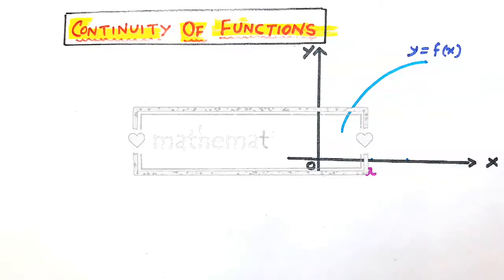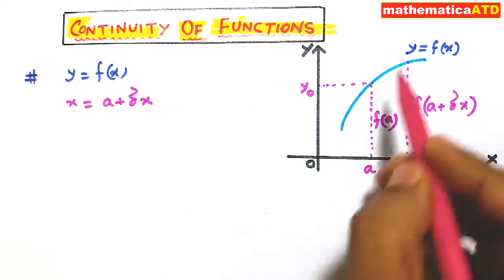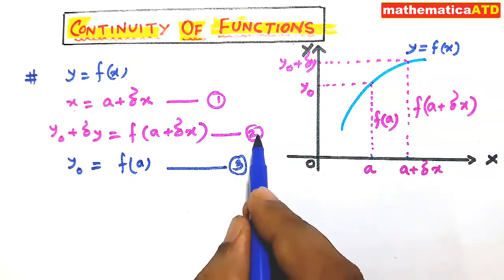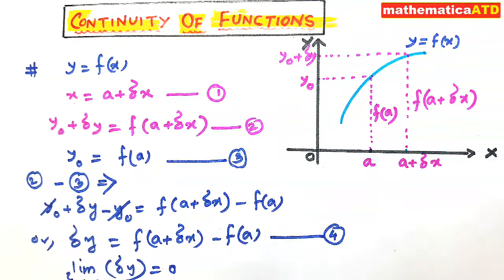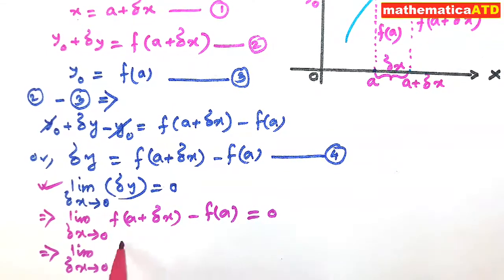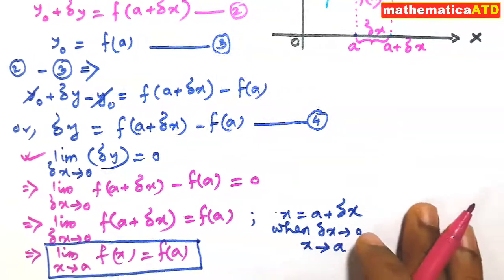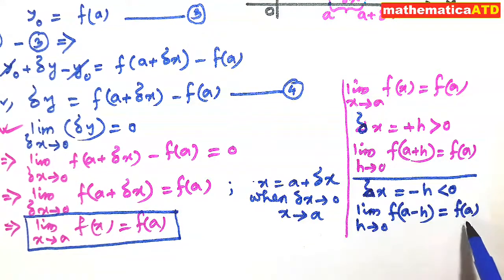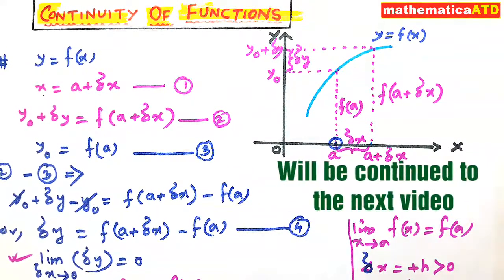Continuity of Functions | mathematicaATD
Continuity of Functions
It's an important and vital topic of Mains and Advance: Some more videos on Limits and Continuity are given below: